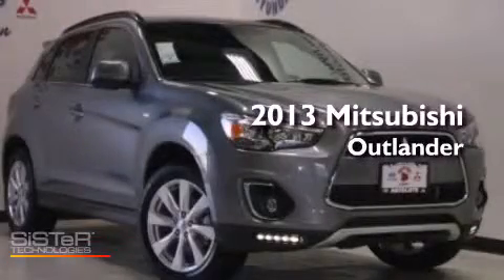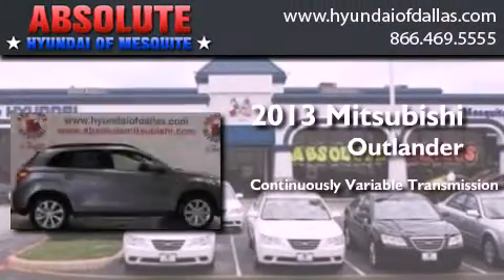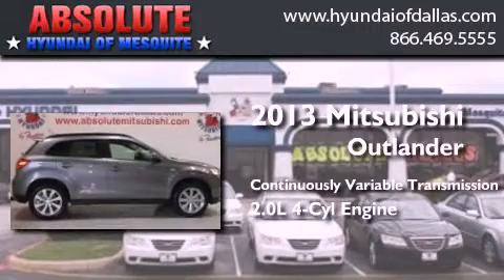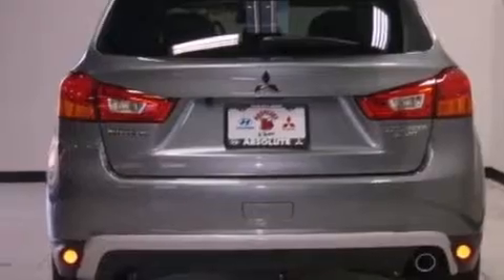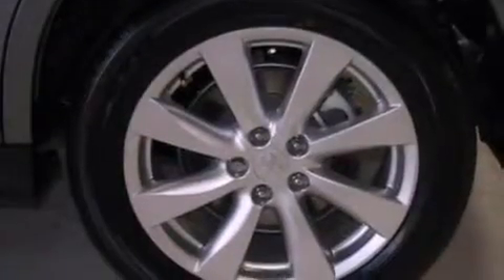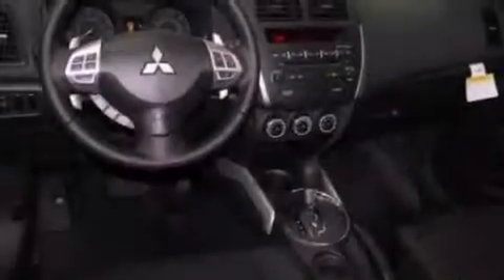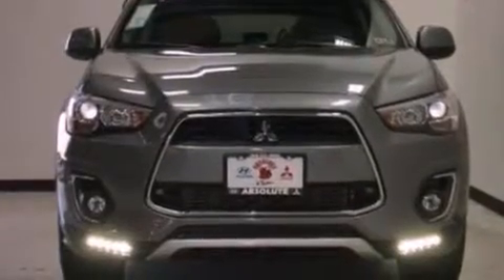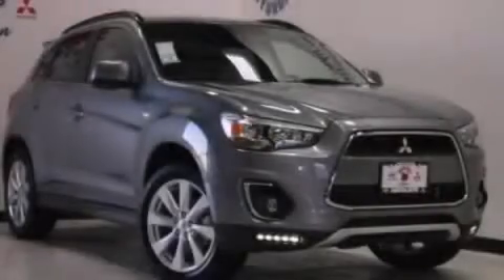2013 Mitsubishi Outlander Mesquite TX Mesquite TX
Year : 2013
 Make : Mitsubishi
 Model : Outlander
 Engine : 2.0L I4
 Trans . : Variable
 Exterior : Gray
 Miles : 1
 Interior : Black
 Stock : DE007359